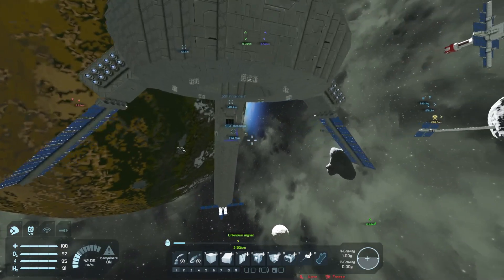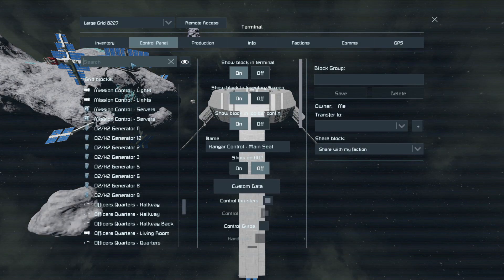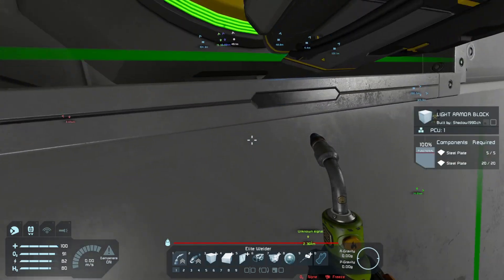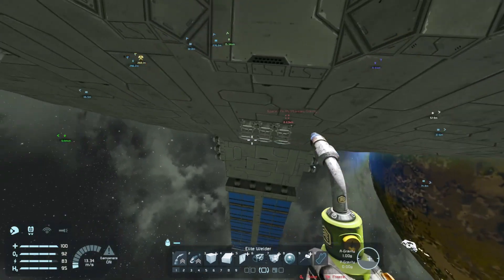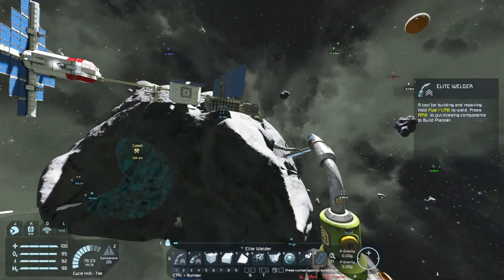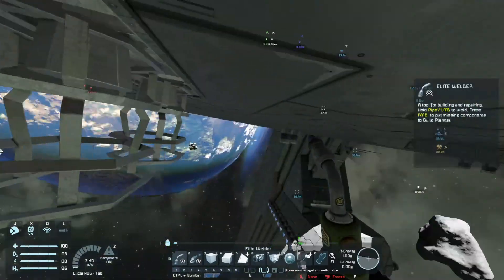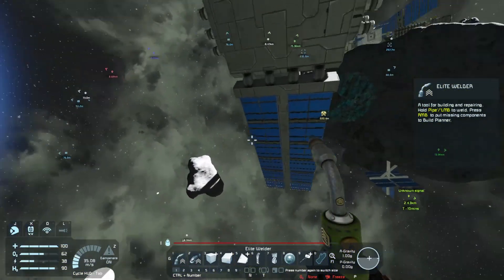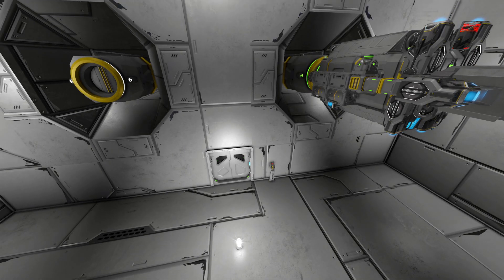Space Engineers: Docking Improvements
After a little accident it is clear that the docking area needs to be improved.

NOTE: Off course today the Update just dropped xD